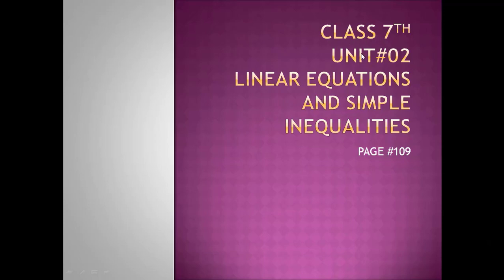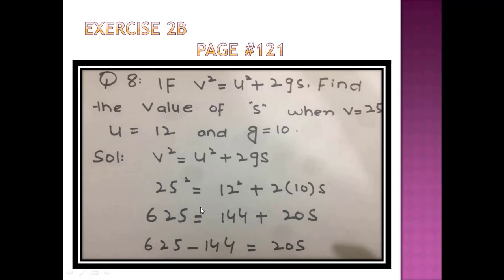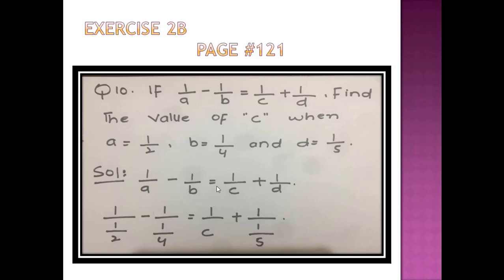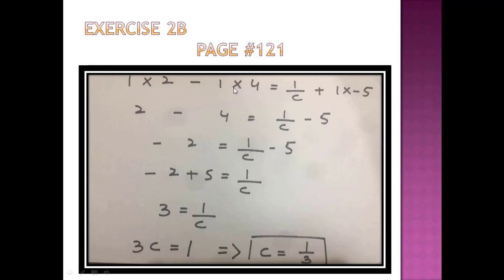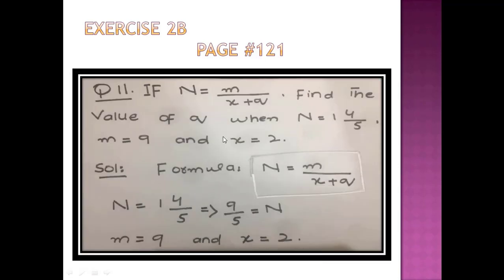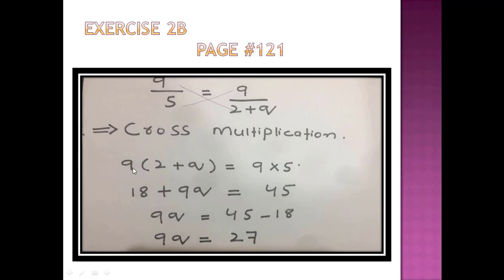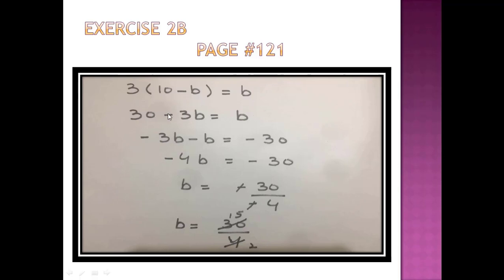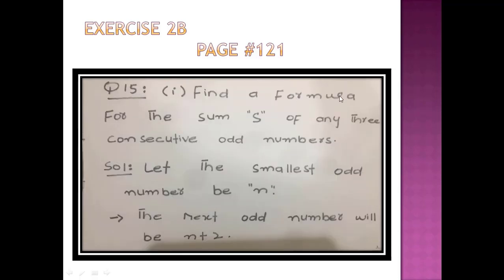Class 7th Mathematics 10th part (b) Week Video & Worksheet 10th part(b) Unit # 02 Ex : 2B